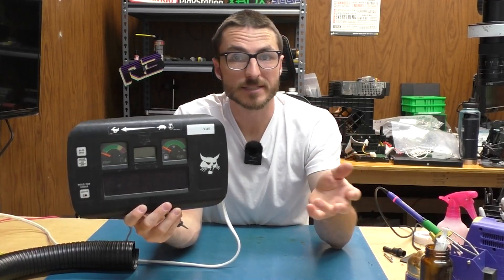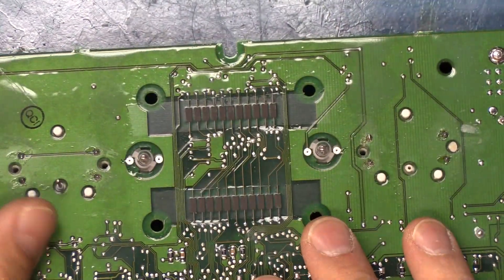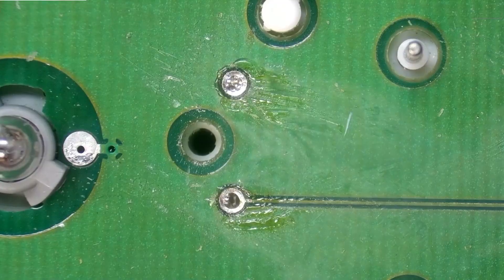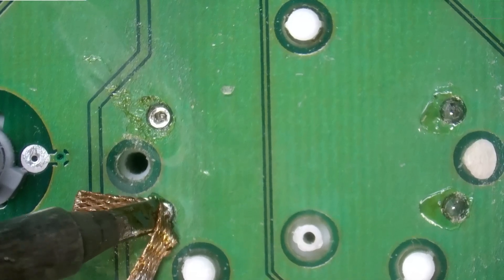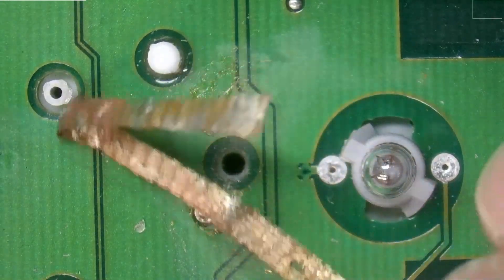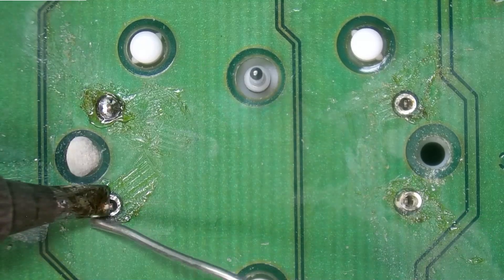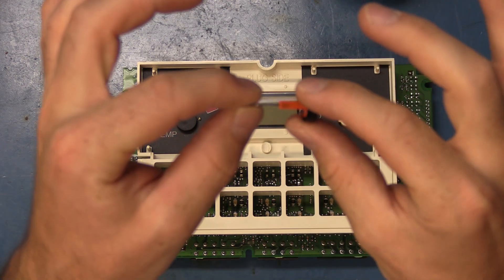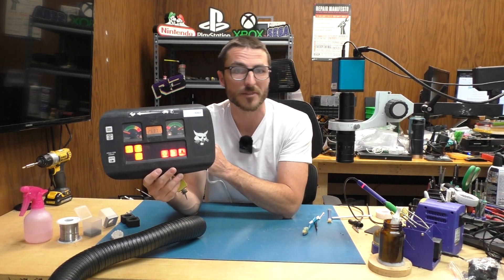Bobcat 430 Controller Base Gauge / Stepper Motor Repair 6678690